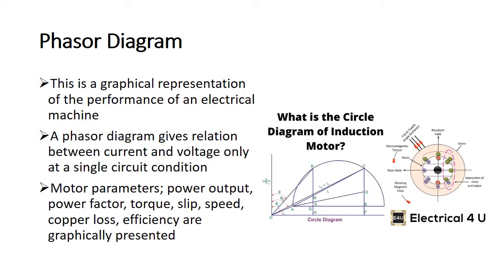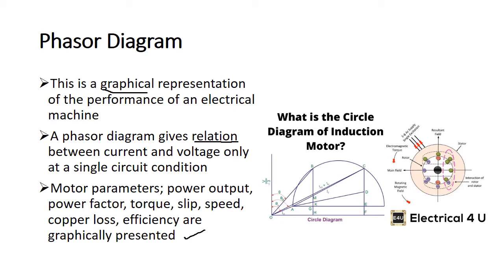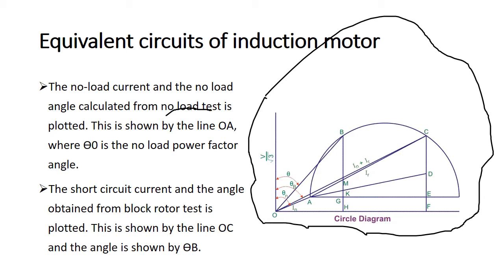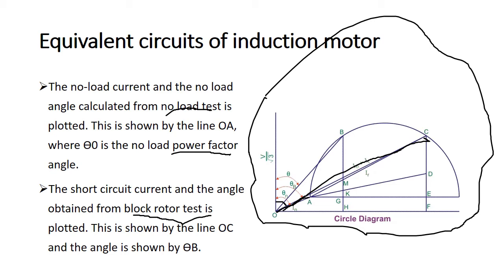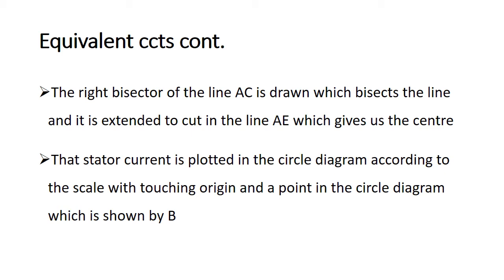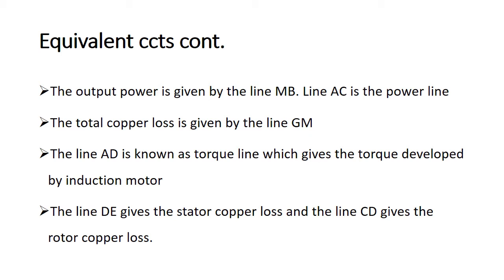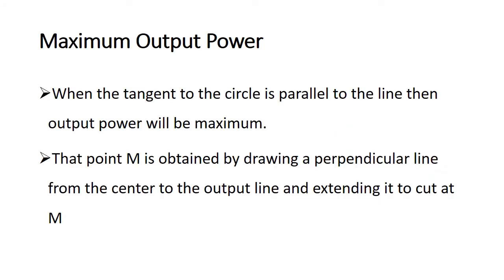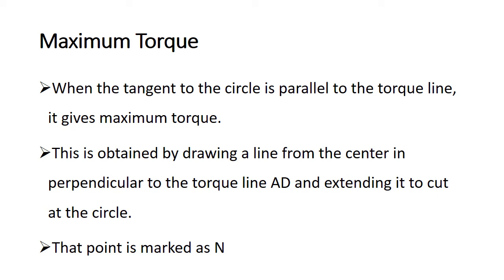Application of the circle diagram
This is a video that explains the way a circle diagram is applied in the calculations found under induction motors.